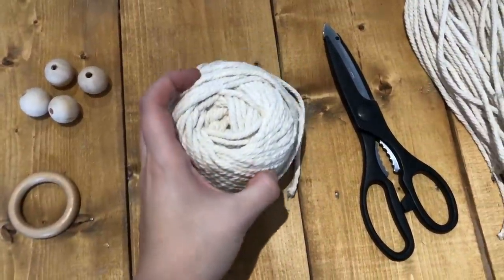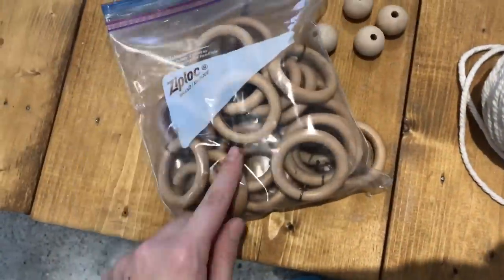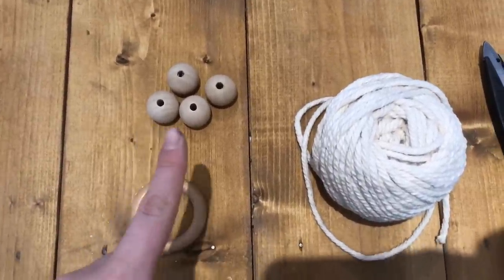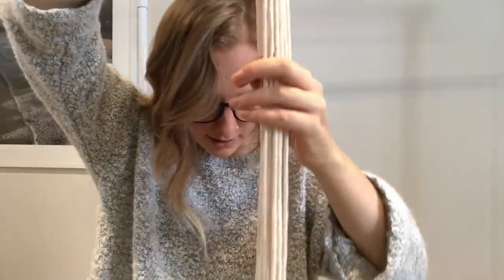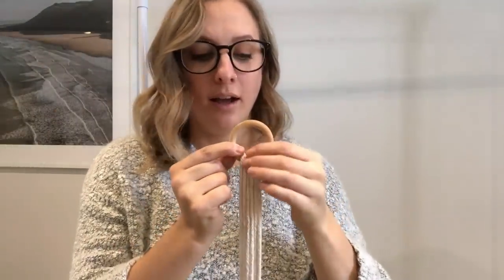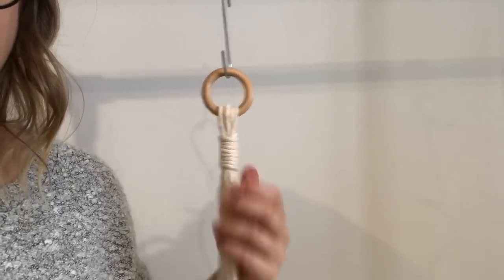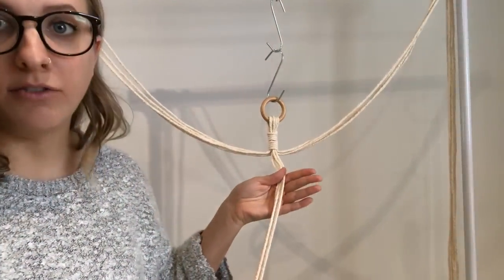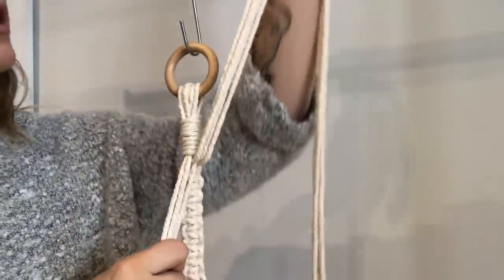How To: Macrame Plant Hanger Tutorial (gathering knot + adding beads)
Macrame Cord

Wooden Ring

Wooden Beads